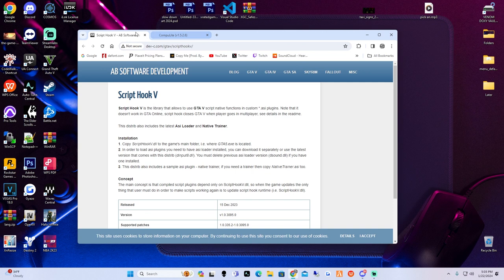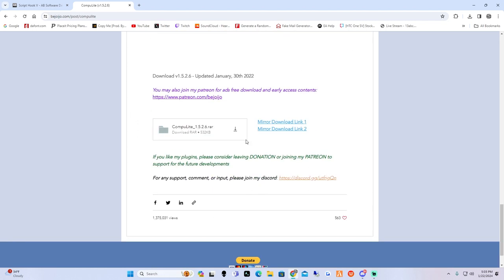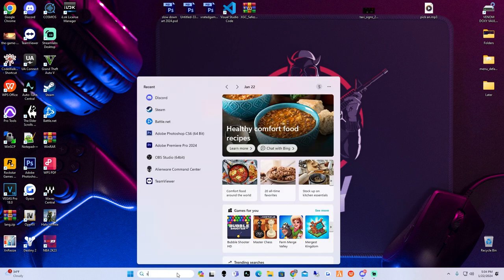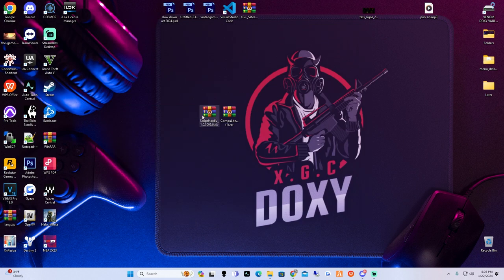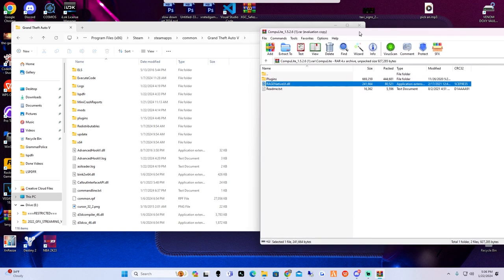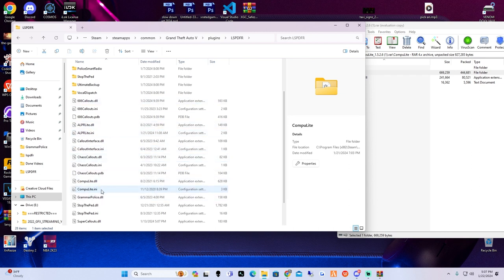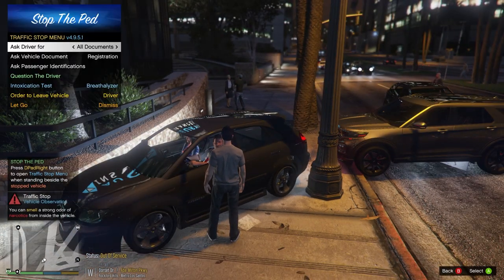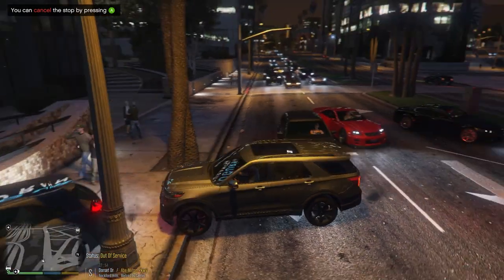How to install | CompuLite | lspdfr | #2024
Doxy is not responsible for game crashes, lost save game files, or damage to your pc.
Remember we’re modding, mod at your own risk and always make sure you back-up your
Game files before watching any of my LSPDFR tutorials

[Download Link]

1. Script Hook V
2. CompuLite